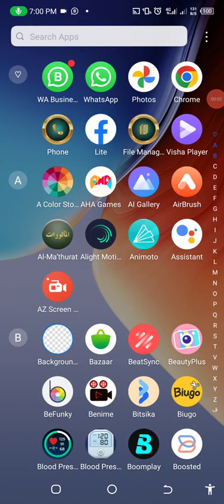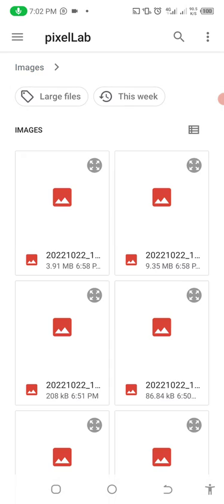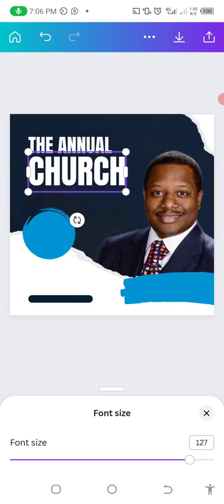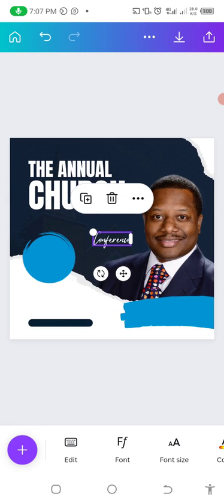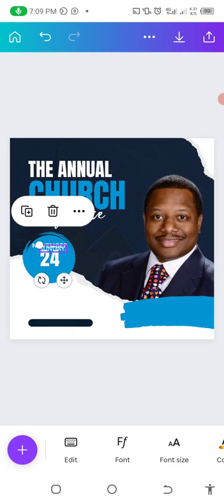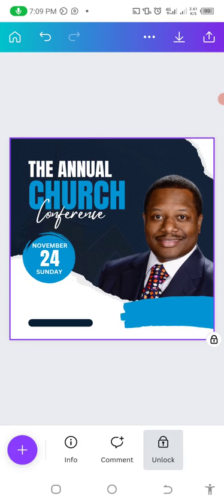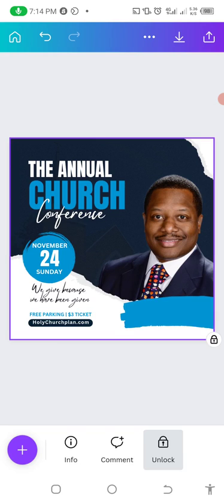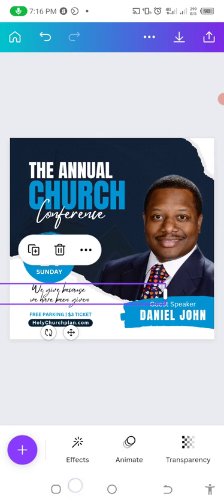Learn How to Design Church Flyers With Your Phone on Canva | Catchy Church Flyer Design (New Video)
Learn how to design a clean church conference flyer design in canva.

This tutorial focuses on giving you all the steps you need to make a church conference flyer design in Canva to promote a church event.

Also, this Canva tutorial is for anyone interested in creating amazing designs in Canva without paying for any expensive tool.

RESOURCES LINK;